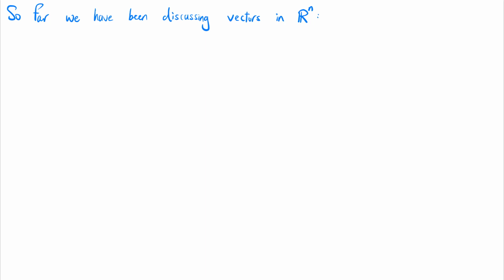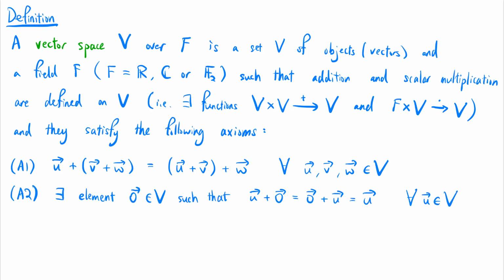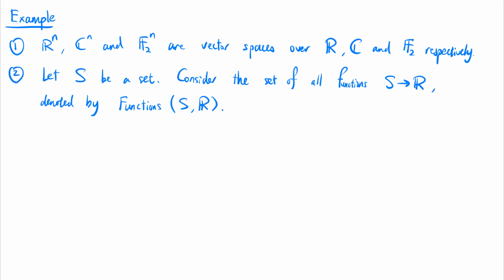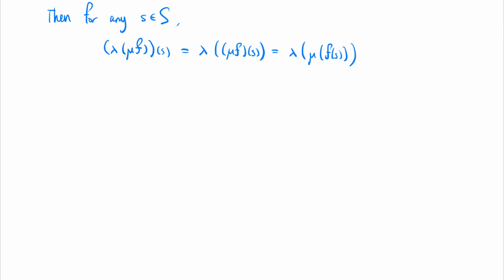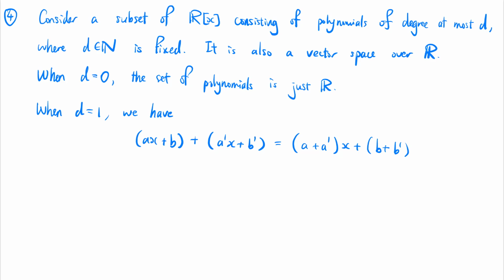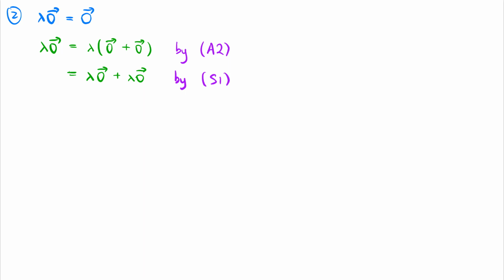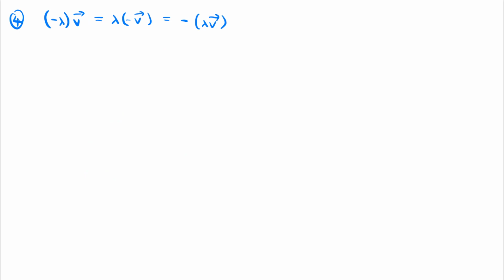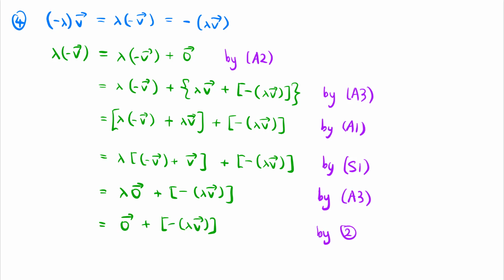Vector Spaces: Definition and Basic Properties | Linear Algebra